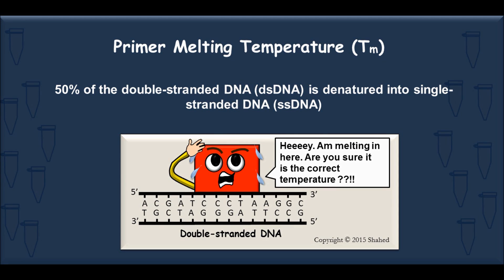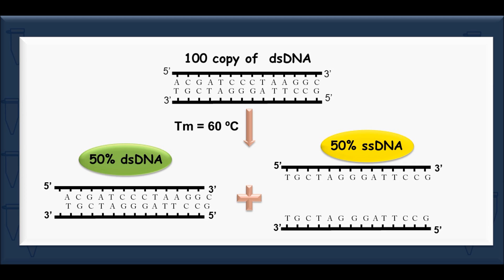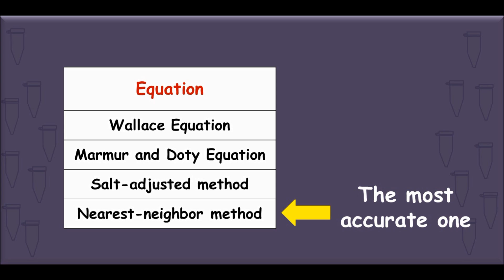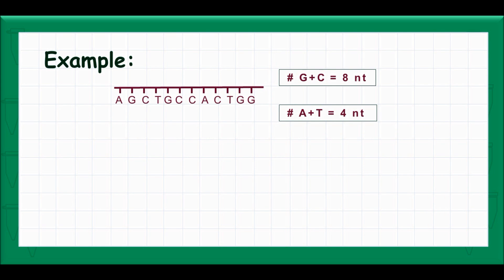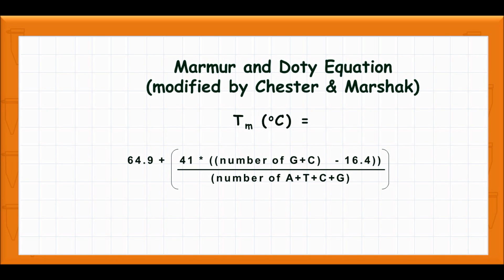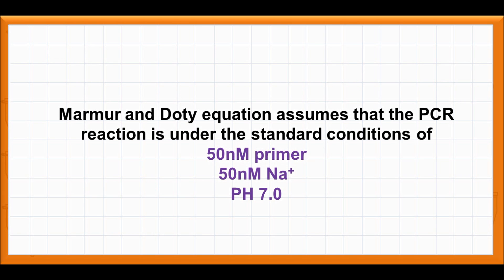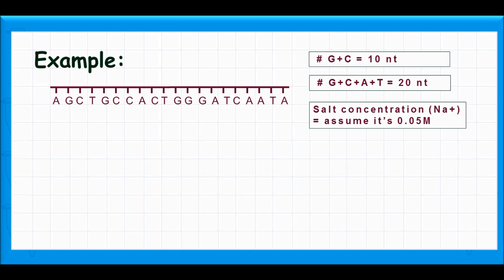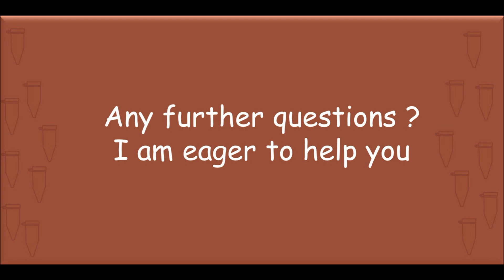The DNA primer melting temperature (Tm)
This video explain how the Tm using Wallace equation, Marmur and Doty equation, and the salt-adjusted method.